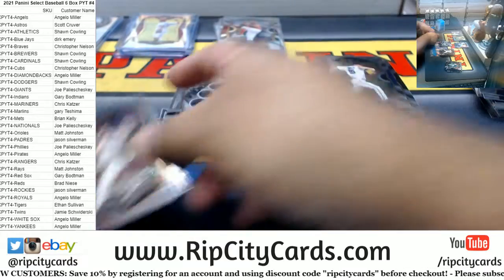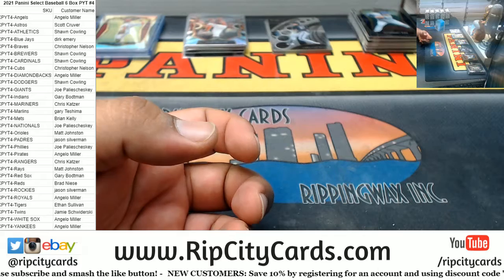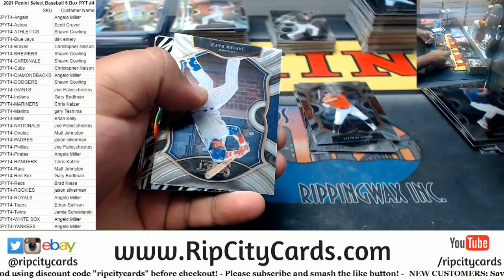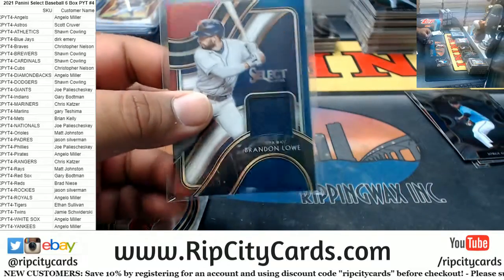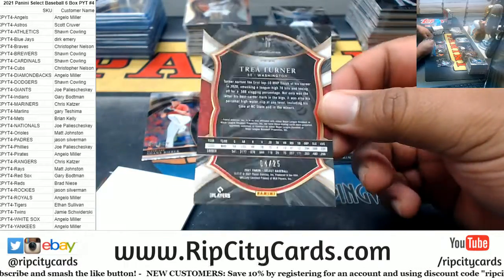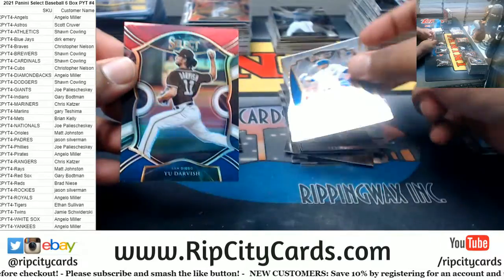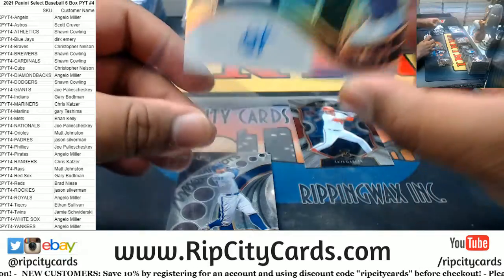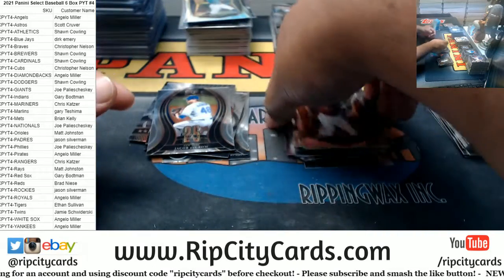2021 Panini Select Baseball 6 Box PYT #4